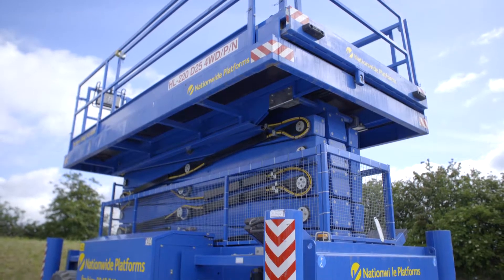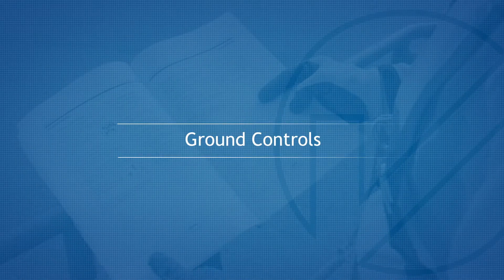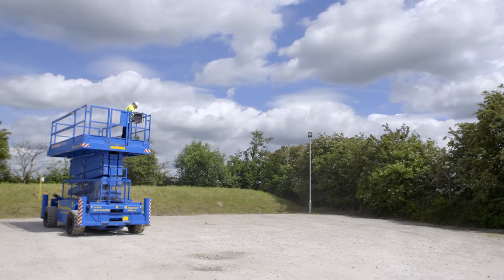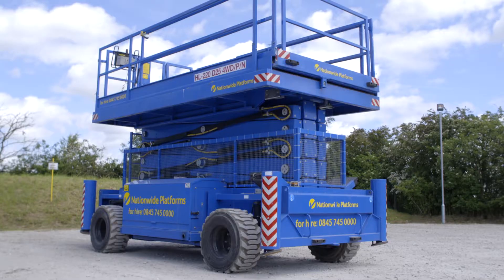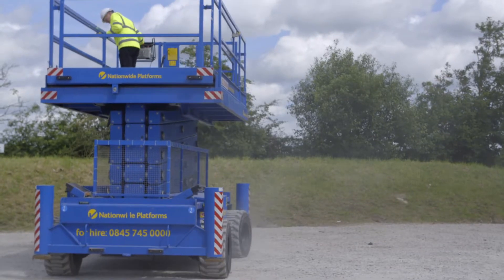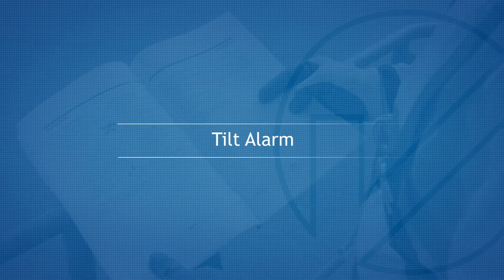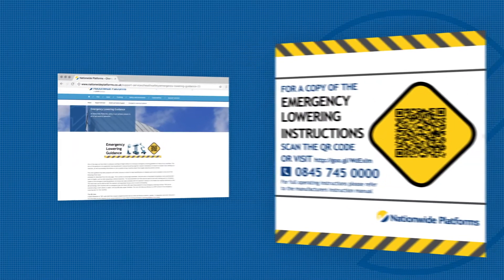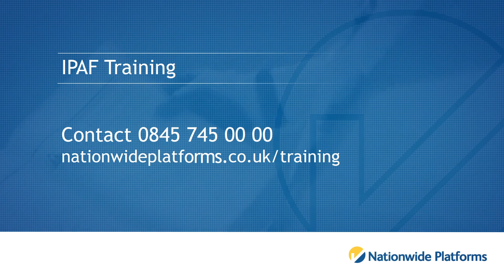Holland Lift HL220D Familiarisation Video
Nationwide Platforms recognises this requirement and in order to assist you in becoming familiar with your MEWP we have developed a series of familiarisation videos. These videos are designed to provide valuable visual and written information which supplement the information provided in the MEWP manufacturer’s manual.

These videos provide a run through of the key operating characteristics of the MEWP. Each video can be watched start to finish, or by selecting a specific chapter(s) covering the operation that you require additional information or instruction on. These videos do not replace training but are aimed to supplement any familiarisation instruction provided.